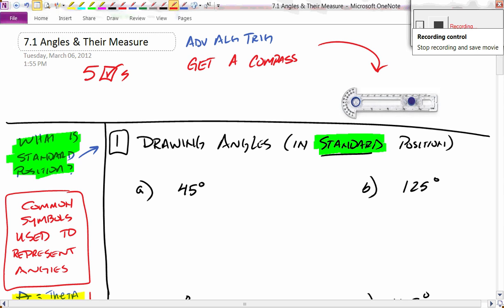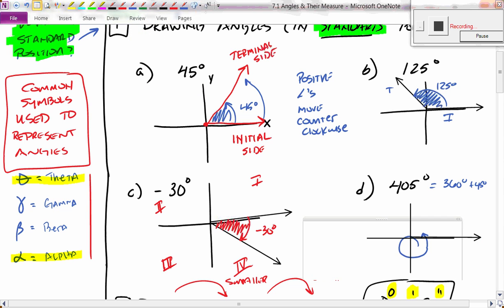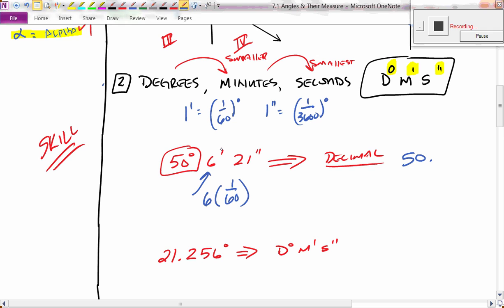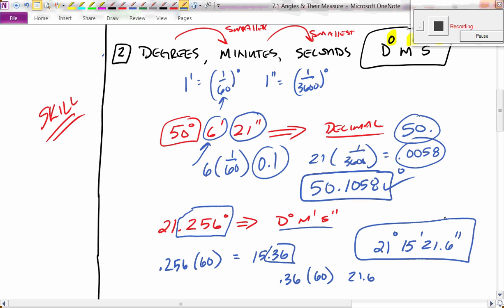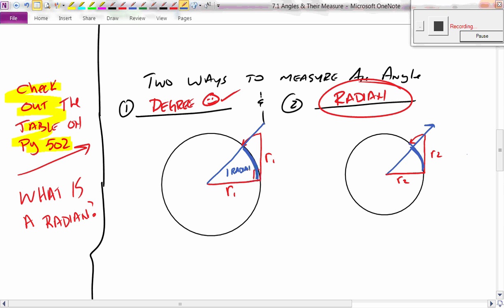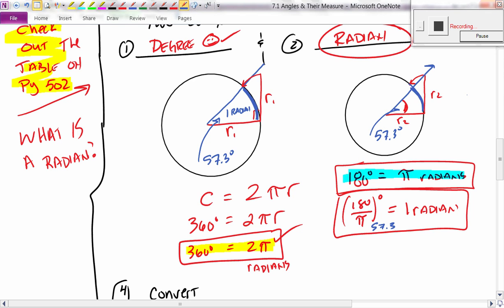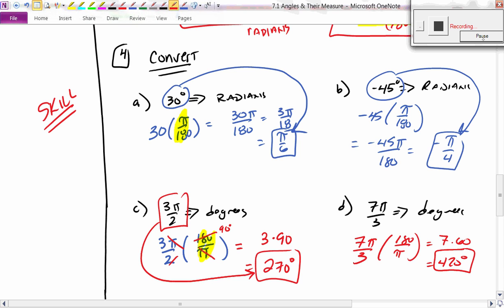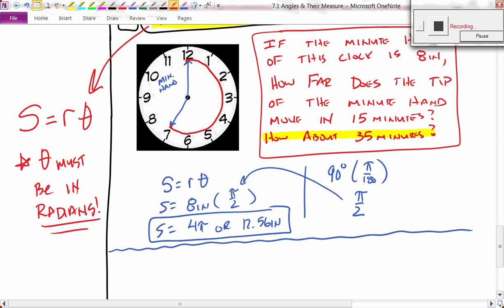7 1 Angles & Their Measure Video